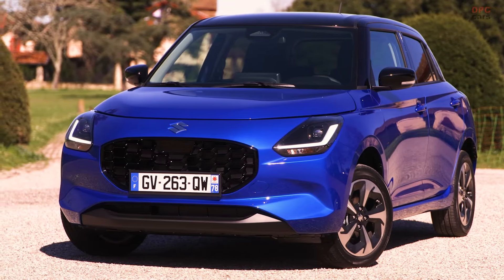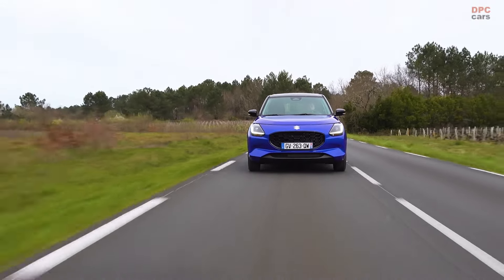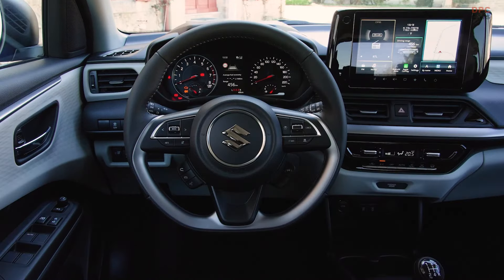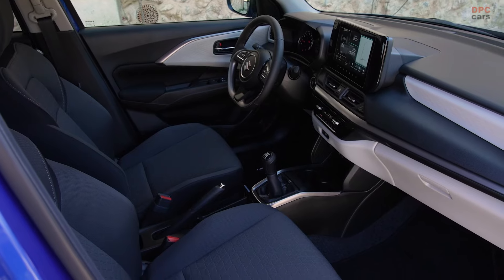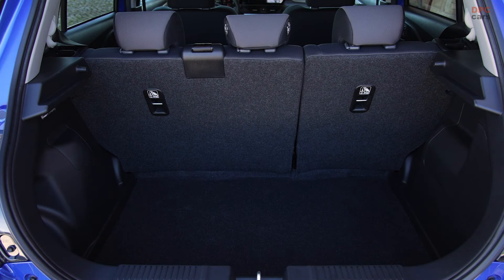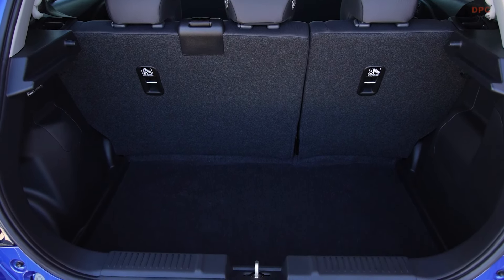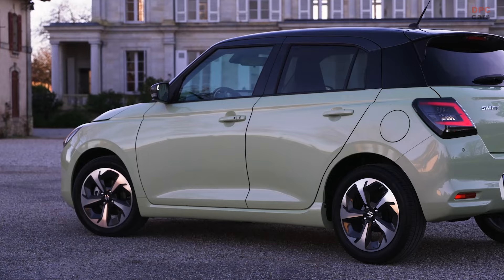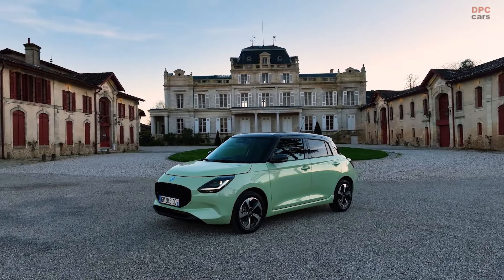The 2024 Suzuki Swift Hybrid Is Unbelievably Efficient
The eagerly awaited 2024 Suzuki Swift Hybrid marks a significant milestone in the sub-compact segment, blending modern design with innovative hybrid technology. At the heart of its appeal is the 1.2-liter inline-three engine, optimized for a balance between efficiency and performance. Despite not being designed with outright sportiness in mind, the Swift Hybrid compensates with its remarkable lightness, tipping the scales at a mere 2,092 pounds. This lightweight construction plays a pivotal role in achieving the vehicle's impressive fuel economy—64.2 mpg according to the optimistic European test cycle. For the US market, based on the EPA's test cycle, the efficiency would be approximately 20% lower, translating to a still admirable 56 mpg.

The engine delivers a modest 81 horsepower and 83 lb-ft of torque, figures that are complemented by the Swift Hybrid's mild hybrid system. This system centers around a 12-volt setup that includes a starter-generator unit capable of adding 44 lb-ft of torque and is powered by a 10 aH battery. Suzuki highlights that the hybrid components add only an additional 15 pounds to the vehicle's weight, underscoring the company's commitment to maintaining the Swift's lightweight advantage. However, the exact contribution of this mild hybrid system to the overall efficiency of the Swift Hybrid remains a topic of curiosity, as Suzuki has not specified the exact figures.

The Swift Hybrid's exterior and interior updates, coupled with its advanced safety features, reflect Suzuki's forward-thinking approach to the sub-compact market. The vehicle's design evolution maintains the brand's iconic aesthetic while introducing modern touches that enhance aerodynamics and visual appeal. The interior redesign, inspired by the slightly larger Baleno, features updated materials and a layout that prioritizes modernity and user-friendliness. With advanced driver assistance systems (ADAS) included, such as an improved collision mitigation system and adaptive high beam systems, the Swift Hybrid is set to offer a comprehensive package that prioritizes safety, efficiency, and driving pleasure.

In sum, the 2024 Suzuki Swift Hybrid emerges as a compelling choice for those seeking an efficient, eco-friendly vehicle without sacrificing on style or safety. Its combination of lightweight design, fuel efficiency, and modern amenities positions it as a standout offering in the competitive sub-compact car segment.